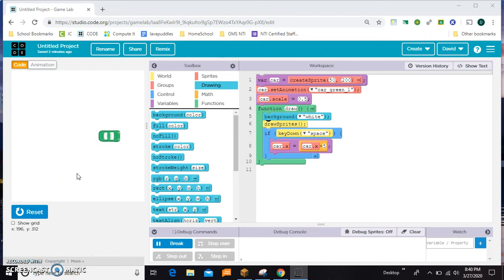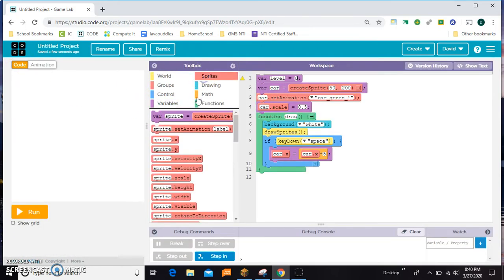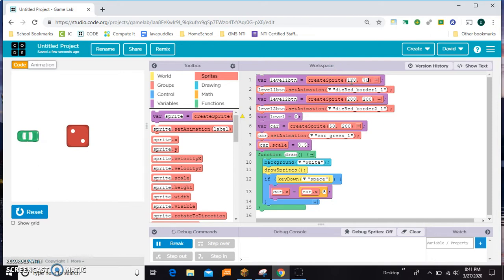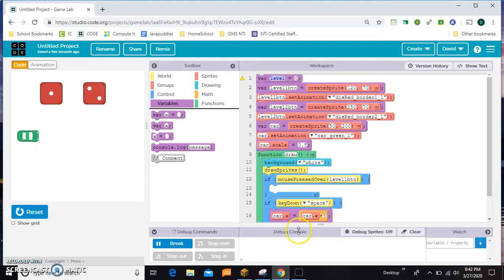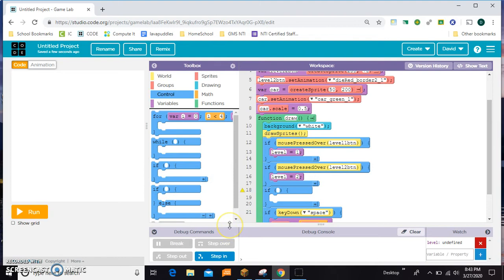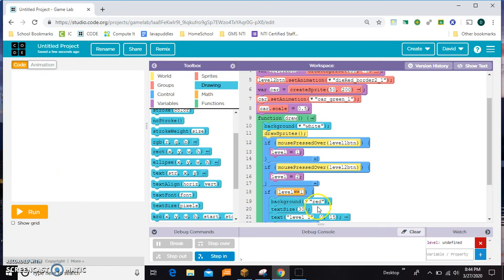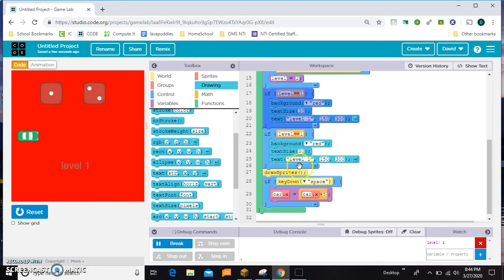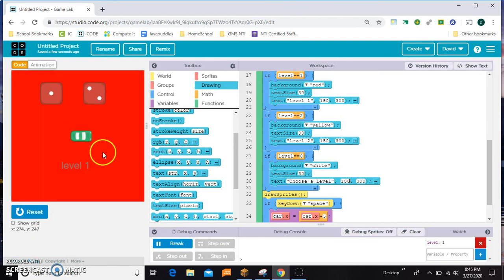Make a game with different levels in Game Lab on Code.org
This method of making a game with levels uses a menu where a user chooses a level. To make level progression based on score, you would do the same thing, but your if statements would reference a score greater than a certain value rather than a mouse pressed over a sprite.

Let me know if you need help, and please share if you make something cool.